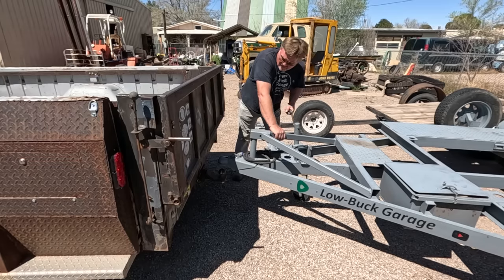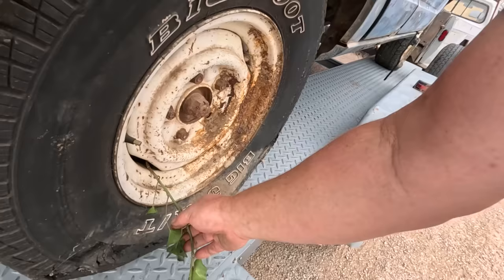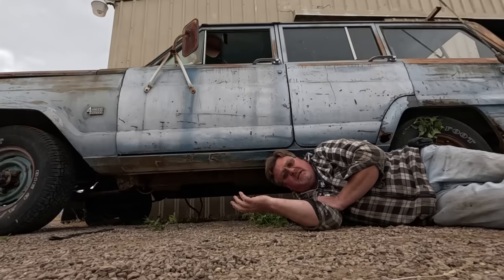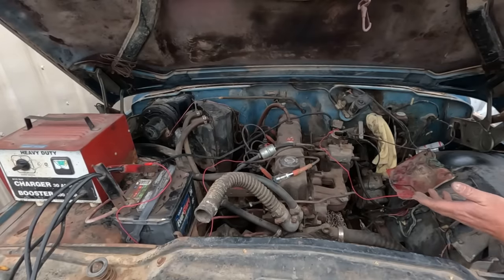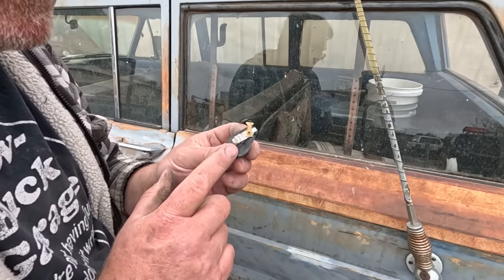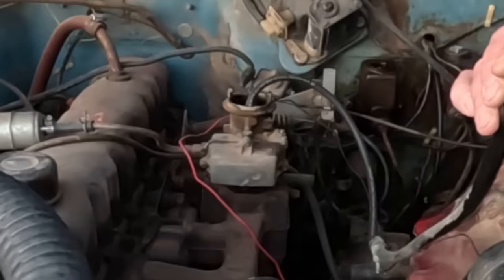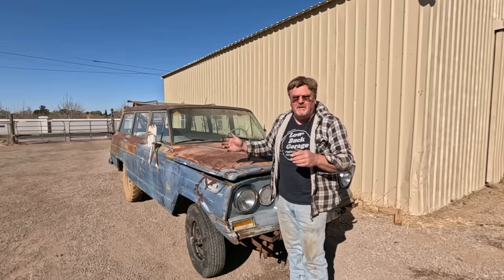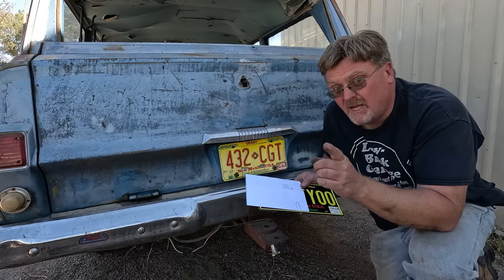The $2 Jeep... How Bad Can It Be?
I bought this 1964 Jeep Wagoneer for $2.  Total.  How much will it cost to get this FSJ running and driving?